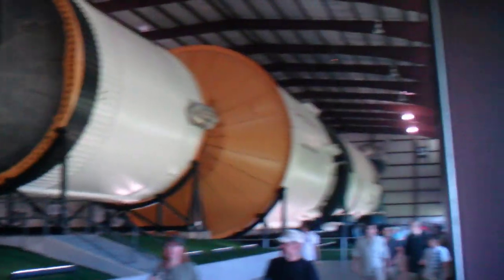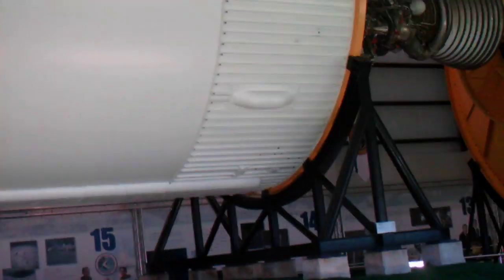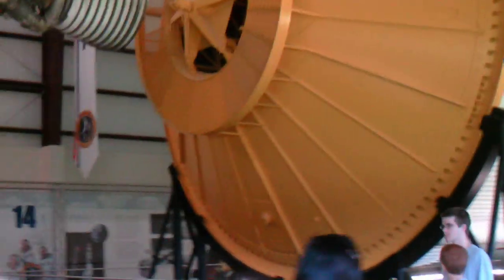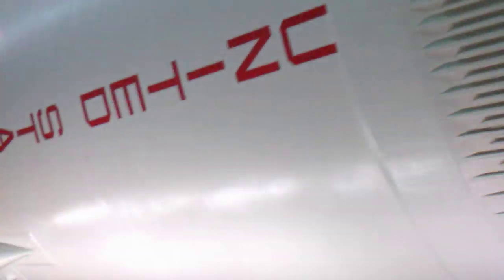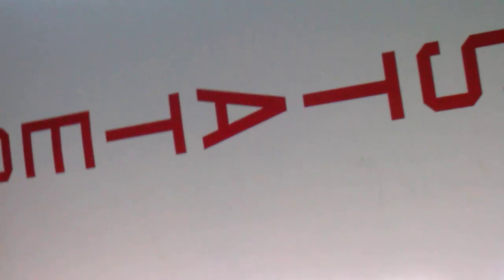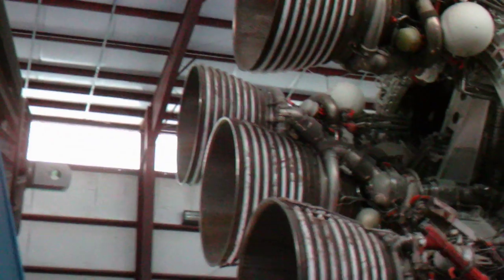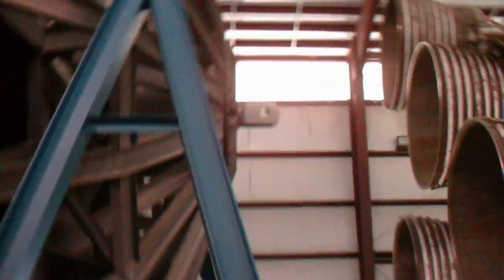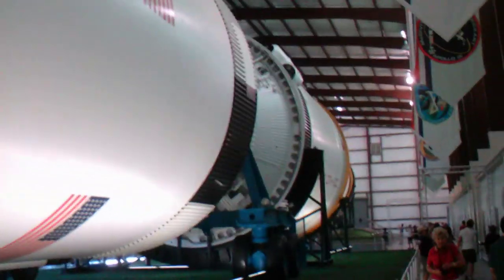Unveiling of the full scale Saturn V.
Pretty amazing build, especially for the allotted time. Enjoy

shot with a Polaroid GVF-720 in 720p